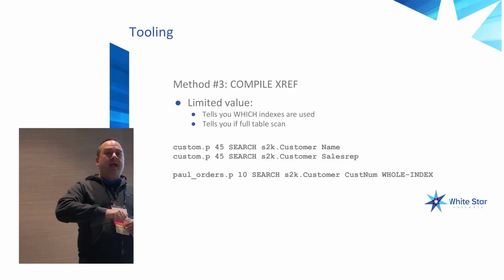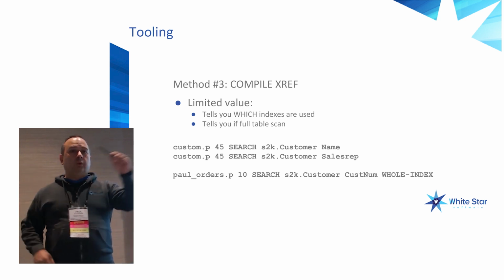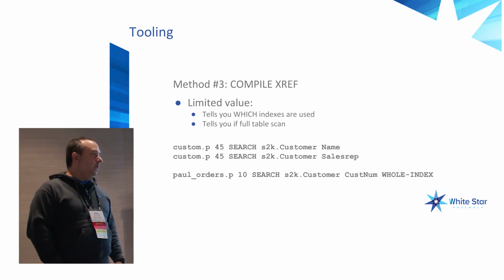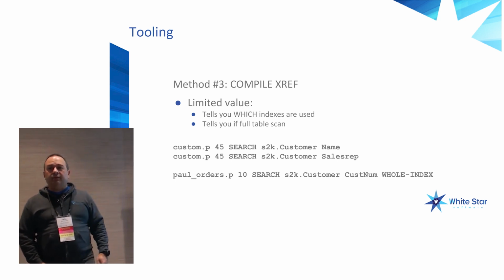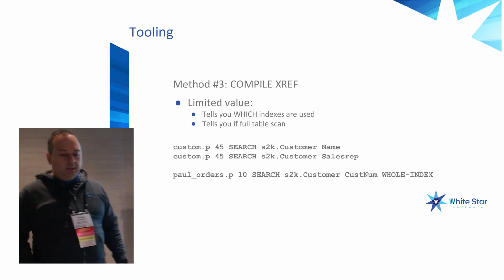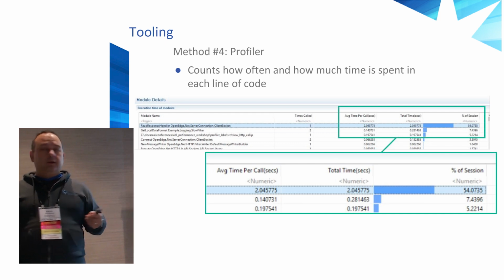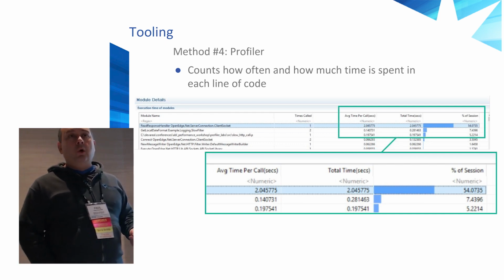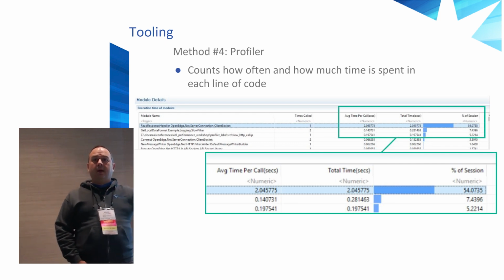Adding compile XREF and profiler to your query performance tool box.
Adding compile XREF and profiler to your query performance tool box.  Paul Koufalis goes over the compile xref and profiler tools and how to use them as part of your query performance tools.